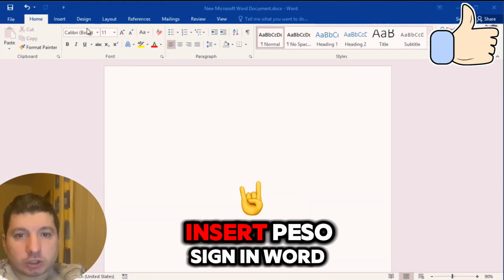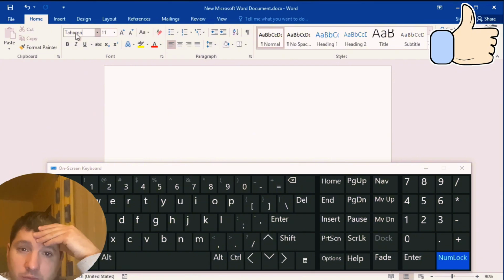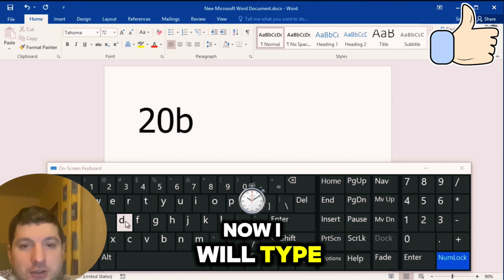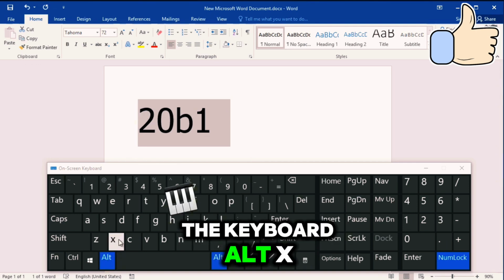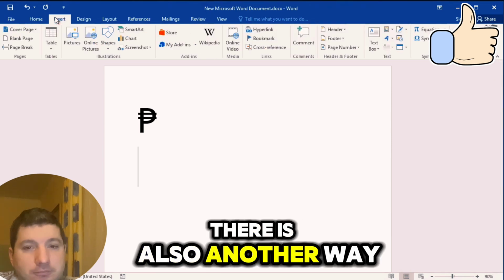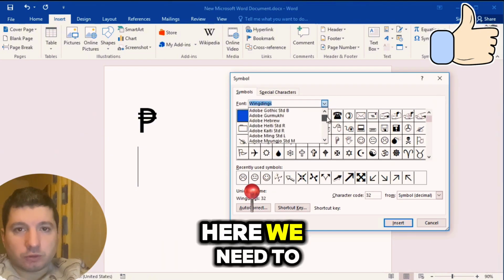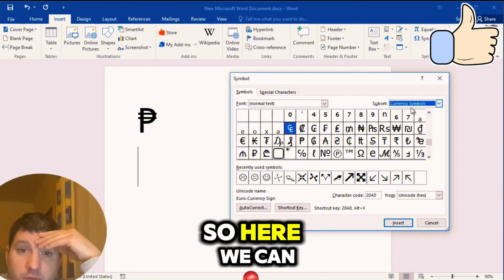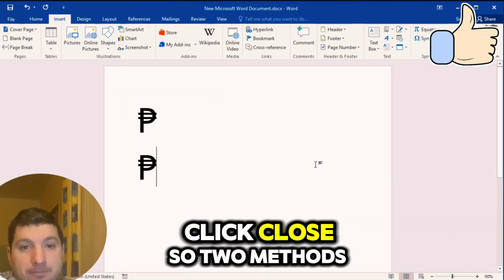How to Insert the Peso Sign in Word | Type the ₱ Symbol Easily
🚀 Best WordPress Hosting Learn how to quickly insert the peso sign (₱) in Microsoft Word! This tutorial provides simple methods to type the peso symbol on your keyboard or insert it using Word's special character tools. Perfect for creating documents with accurate currency symbols for the Philippines.

📌 Topics covered in this video:

Keyboard shortcuts for the peso sign
Using the Insert Symbol feature in Word
Adding the ₱ symbol to your frequently used characters